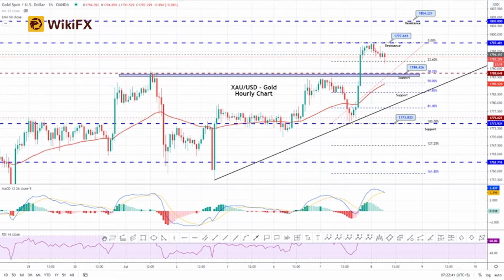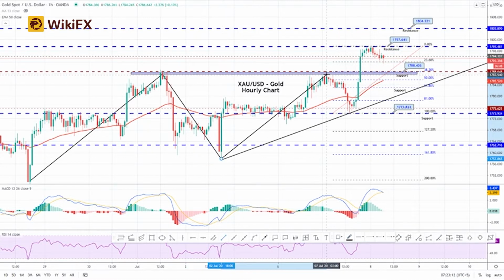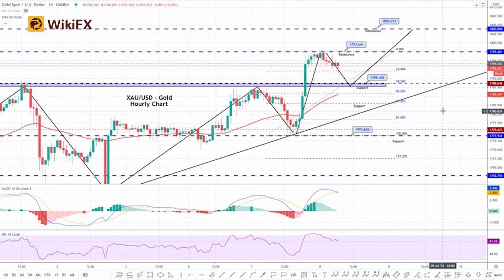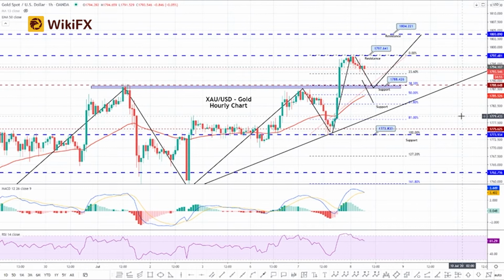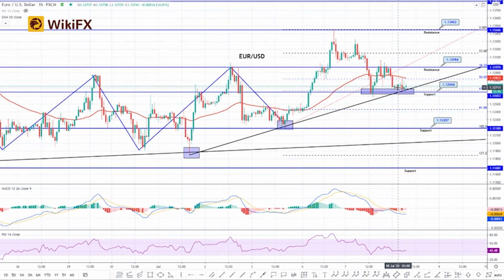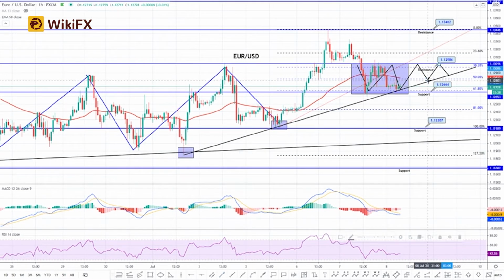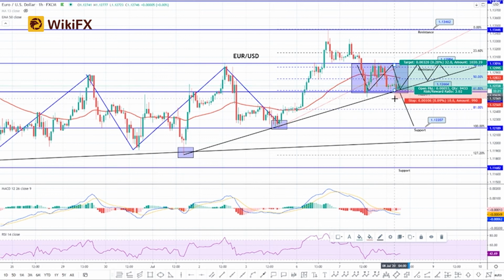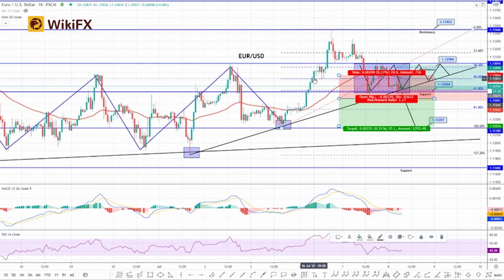WikiFX| Daily F.X. Analysis, July 8 |Arslan Ali Butt-KOL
Want to update Forex Insights from 15+ Forex Gurus/KOLs listed below? Click Link below to know how to make it by WikiFX APP:
　　The Forex Gurus/KOLs list:
　　1: Luke Jones: CEO & Co-Founder of Fortifex
　　2: Anthony Davie: Entrepreneur, Author, Trainer, Technologist, Strategist
　　3: Alex Ong: Professional independent trader
　　4: Karen Foo: Motivational Speaker / Financer Trainer
　　5: Jeff Wecker: World-renowned trainer
　　6: Ang Kar Yong: Forex trader and coach
　　7: Yap Sin Lee: Independent Financial Trader
　　8: JinDao Tai: Million Dollar Forex Trader – International Speaker
　　9: Daniel Cheong: Partner & Co-Founder at Forexbriefcase
　　10: Gero Azrul: Founder of Road To FullTme Trader
　　11: Andeerson Wong: Independent international forex coach
　　12: Jay Tun: Independent Trader | Trainer, Swim Trading
　　13: NAZRI NAS: Famous forex trader &coach
14:Tony Lim: WCT Worldwide Training Managing Director

WikiFX App is a third-party inquiry platform for company profiles.WikiFX has collected 17001 forex brokers and 30 regulators and recovered over 300,000,000.00 USD of the victims.
 It, possessed by Wiki Co., LIMITED that was established in Hong Kong Special Administrative Region of China, mainly provides basic information inquiry, regulatory license inquiry, credit evaluation for the listed brokers, platform identification and other services. At the same time, Wiki has set up affiliated branches or offices in Hong Kong, Australia, Indonesia, Vietnam, Thailand and Cyprus and has promoted WikiFX to global users in more than 14 different languages, offering them an opportunity to fully appreciate and enjoy the convenience Chinese Internet technology brings. WikiFX’s social media account as below: